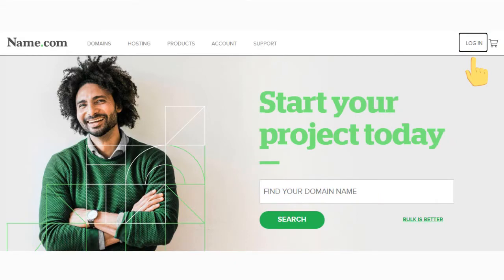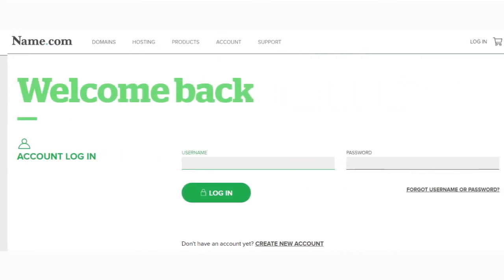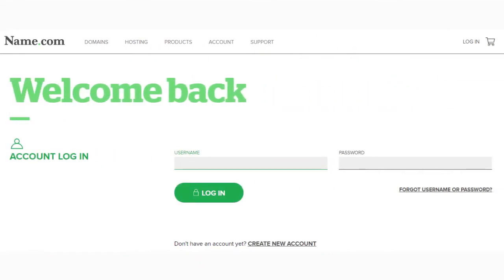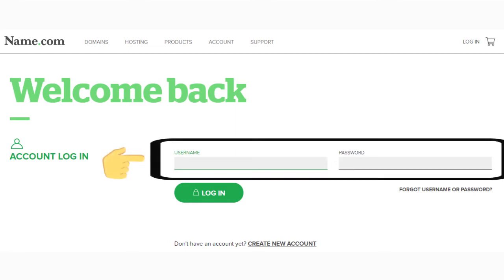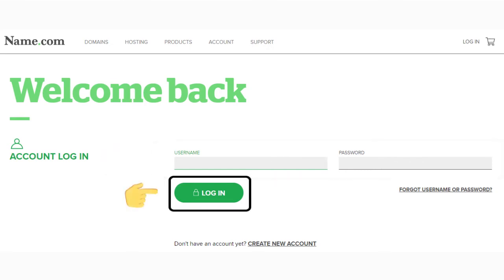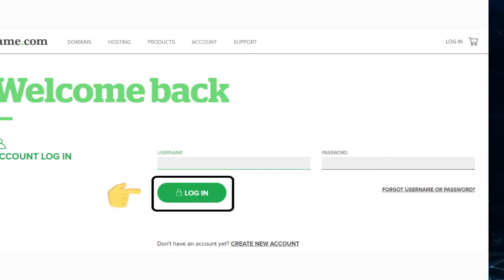Easy way tutorial ➛ How to Name Hosting login | Name hosting cPanel | Dashboard👉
Complete guide to "Easy way tutorial ➛ How to Name Hosting login | Name hosting cPanel | Dashboard👉" Step by Step Guide.

We do have tested over 🔥 2500 Web Hosting Companies 🔥 across the web and published all necessary tutorials about those companies on our website.

Hi, This is my Channel about Web Hosting Client login, Webmail login & Cpanel login that you can use to grow your business.

My channel publishes videos that focus on Client login, Webmail login, and panel login. If that sounds like it could be helpful for you, please join me!